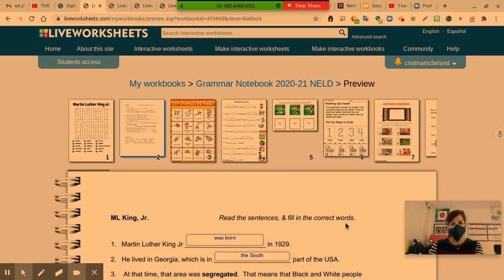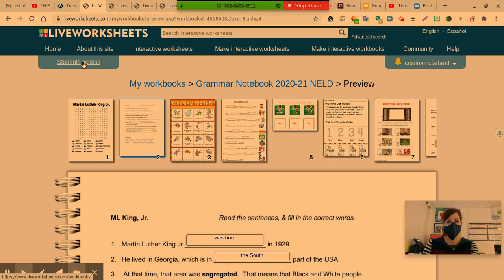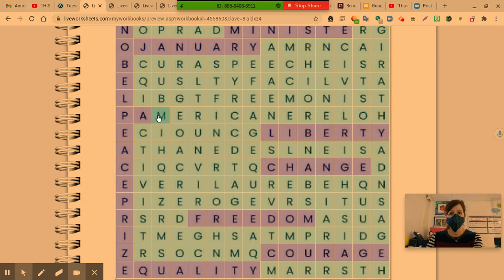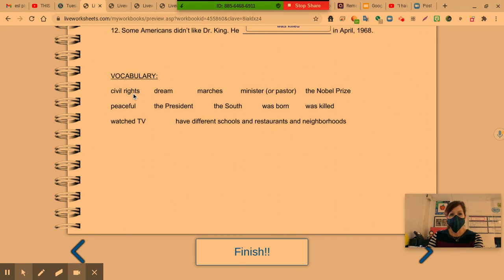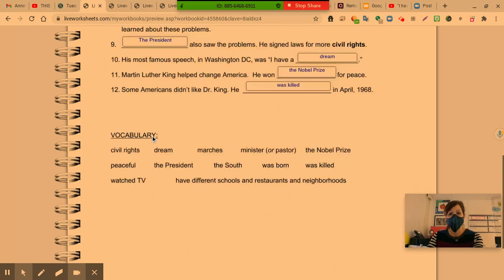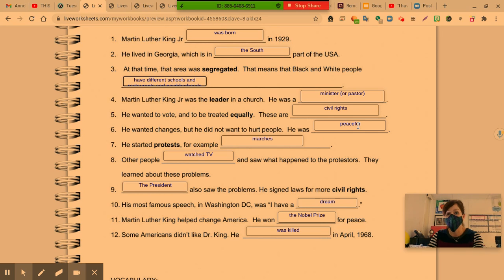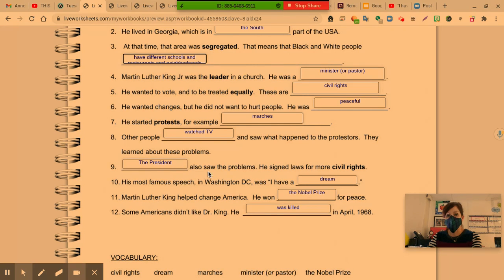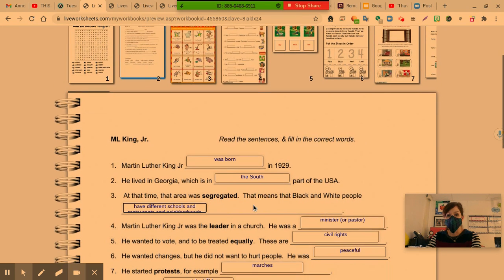Martin Luther King, Jr. Fill in the Blank - Digital Learning Notebook : Jan 19, 2021 2:18 PM